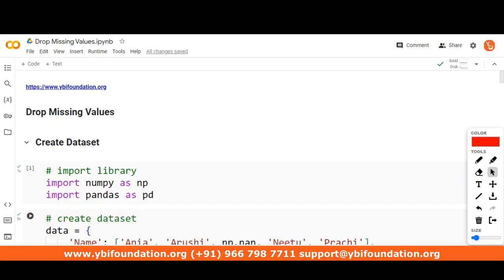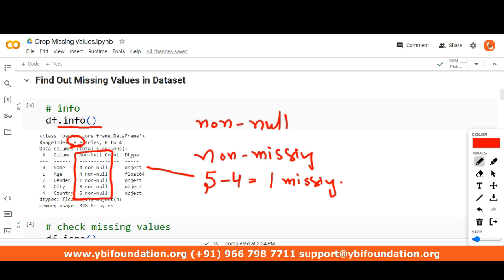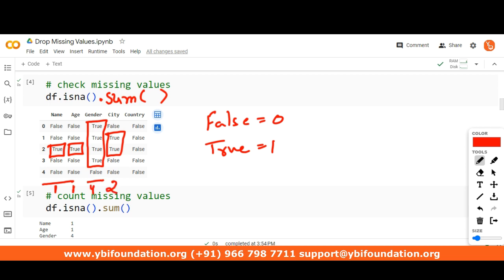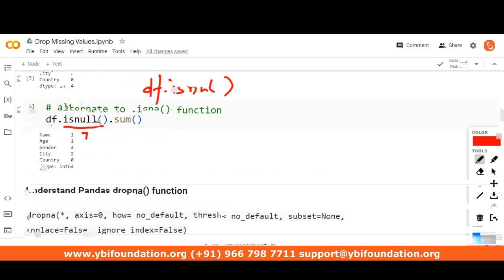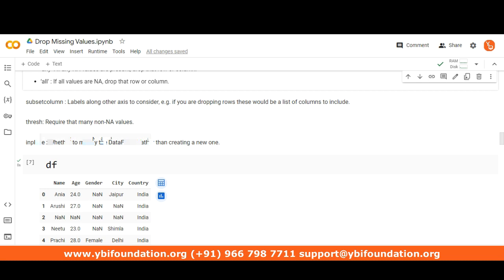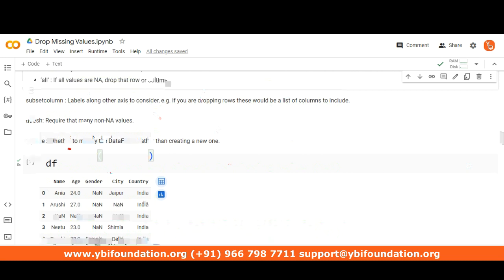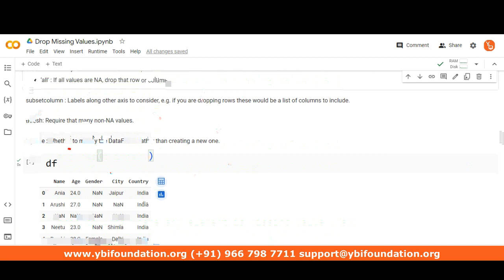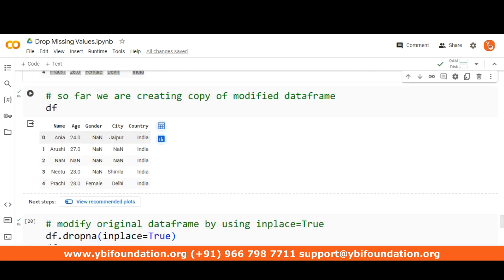Drop Missing Values using dropna() in Python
PLAY PAUSE PRACTICE this video and in case of doubt ask our faculty by joining our Live Online Daily Doubt Sessions

For Query Call : (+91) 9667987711